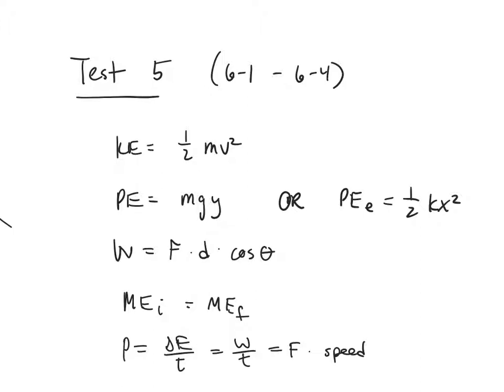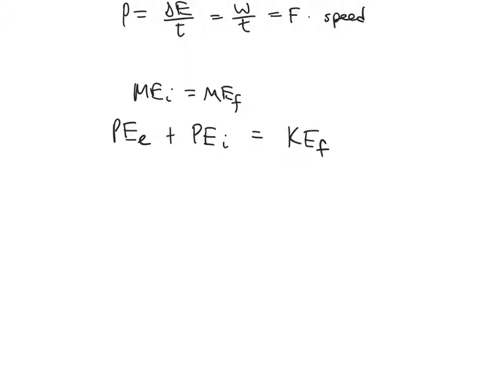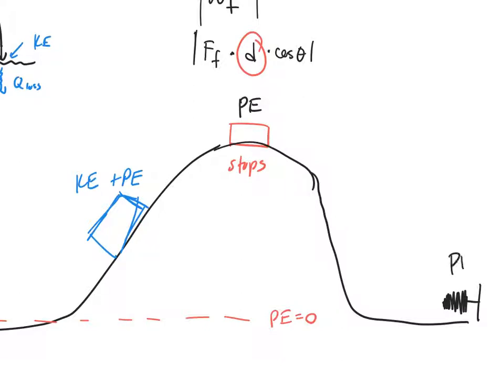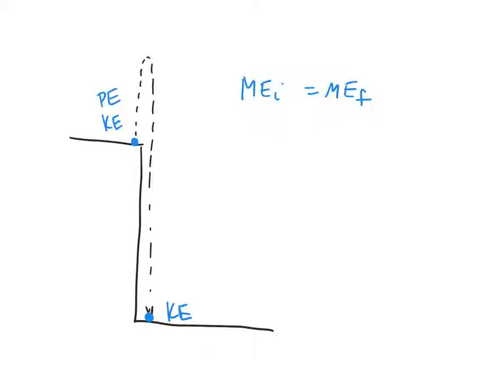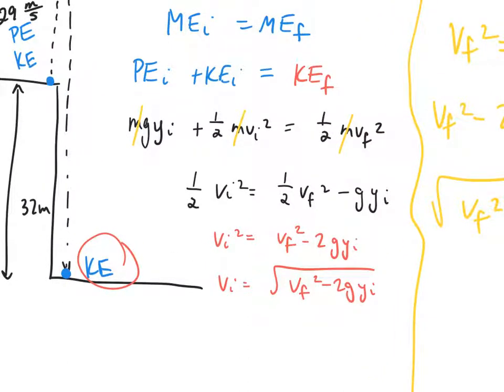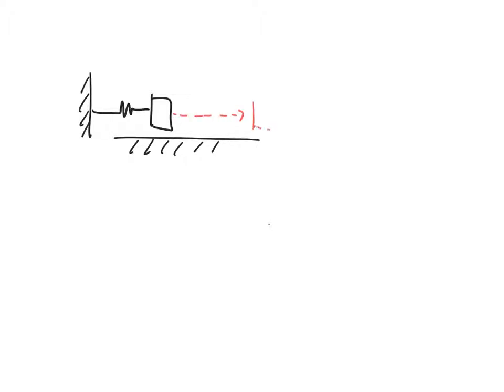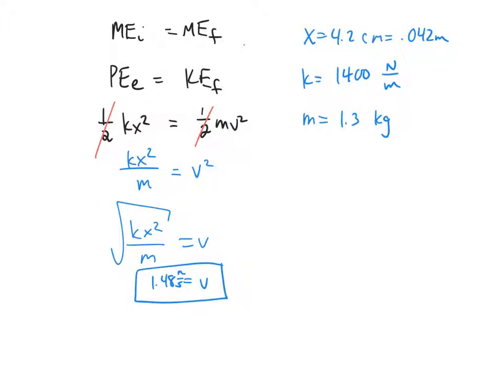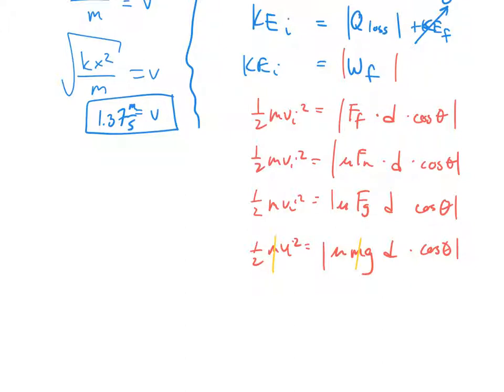test 5 review sect 1